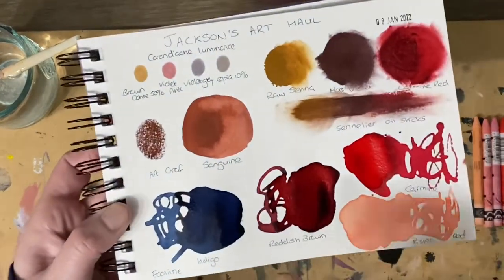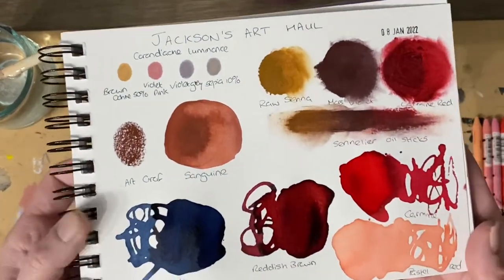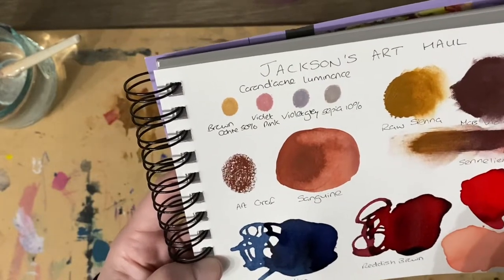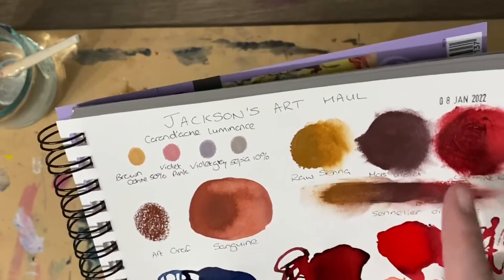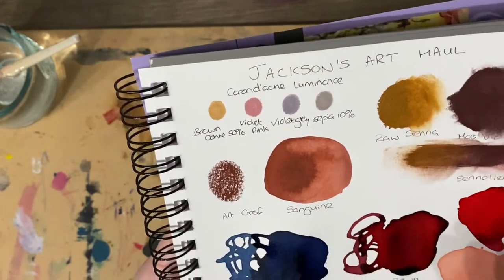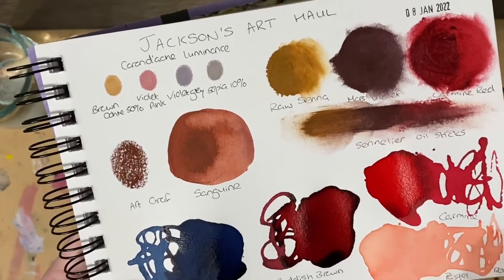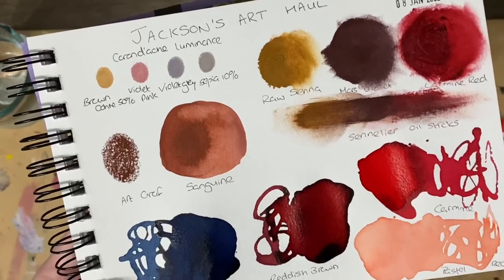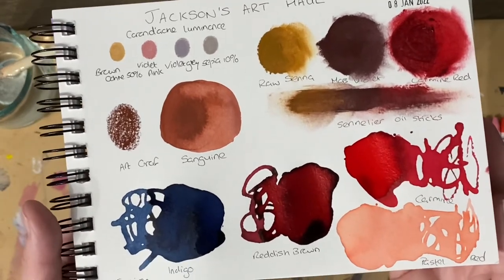Latest Jackson’s Art Supplies swatching video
Apologies a very short video as I had issues with the footage.

These are the swatches from the supplies I got from Jackson’s that I showed in the last art haul video.

I hope you enjoy and hopefully will have another video soon.

I buy most of my art supplies from Jackson’s art supplies from Jackson’s Art. I am part of their affiliate programme so any links to Jackson’s that I share on this channel will always be marked with an * if they are an affiliate link and I will receive a small commission from any purchase that is made with no extra cost to yourself.

New customers automatically receive 10% off their first order if you use my link given which is a great saving if you want to try something and you are a new customer to Jackson’s.

This link help supports my channel and my art so thank you!